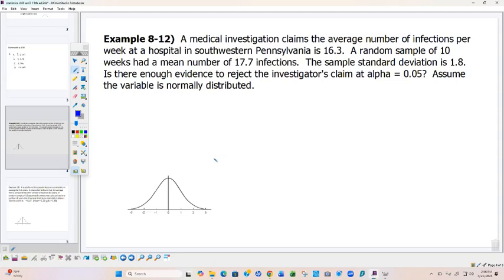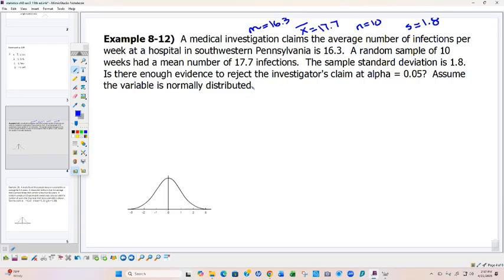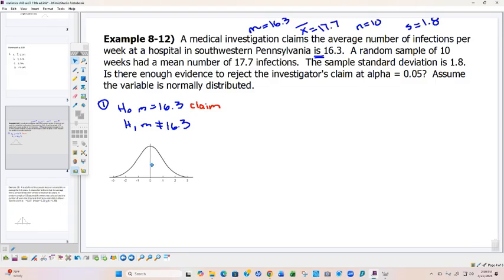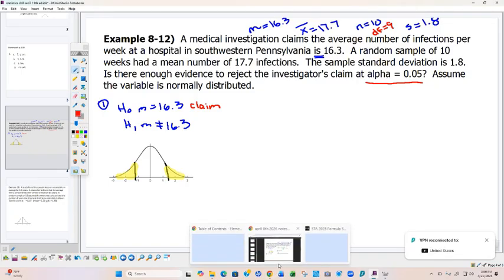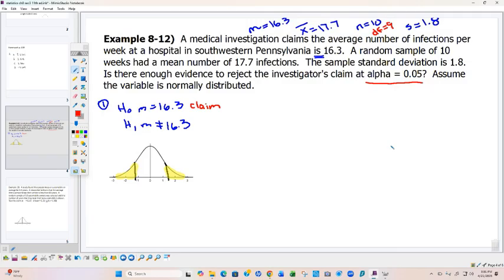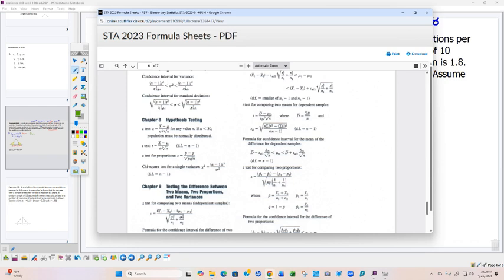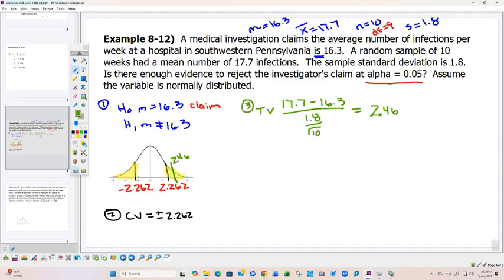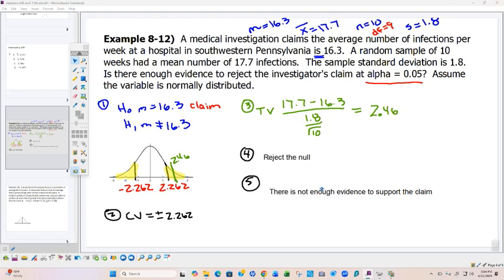Traditional Method of Hypothesis Testing for Elementary Statistics - Sample Size Less Than 30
This example uses the 5 step method for hypothesis testing.  The sample size is less than 30, so the t test is used.